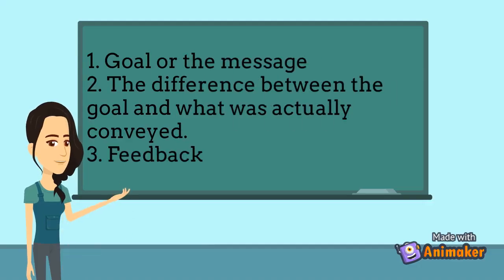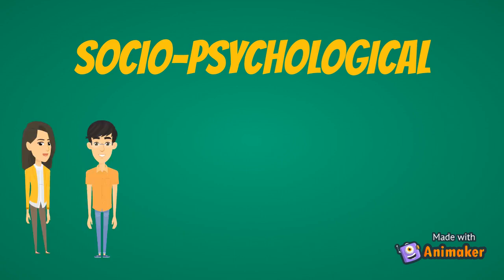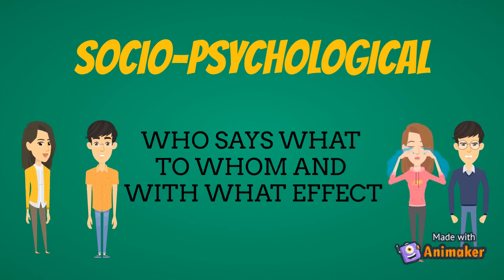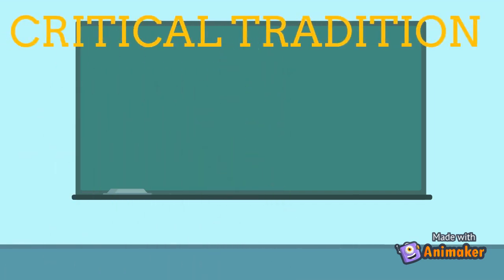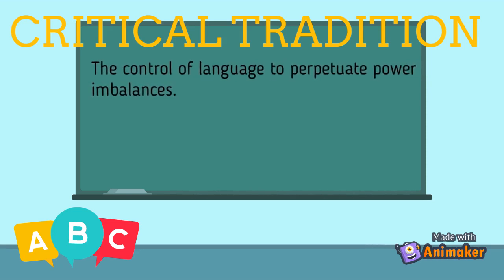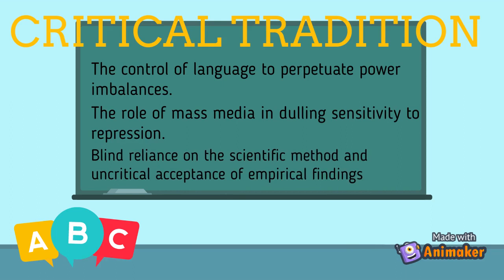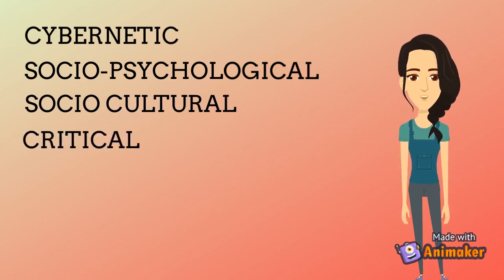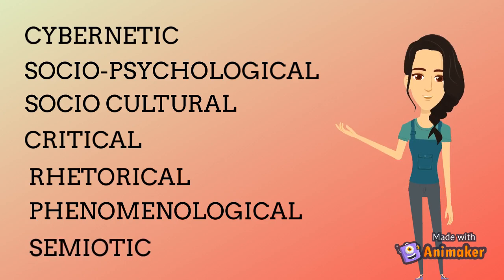COMM 380 Module 2 Part 1